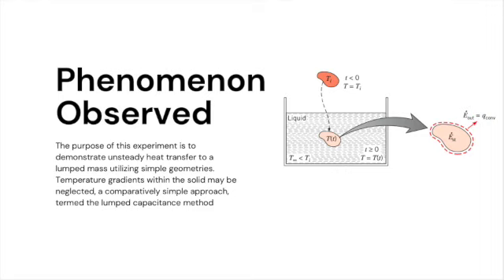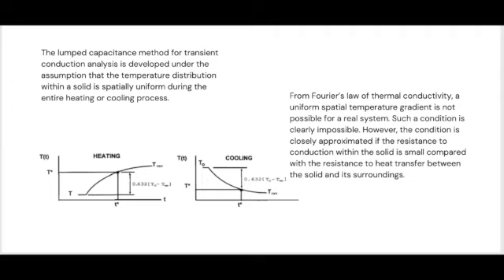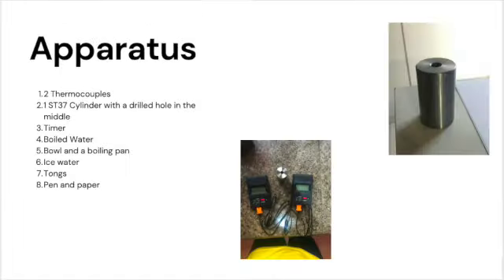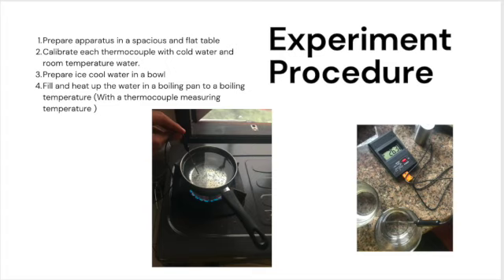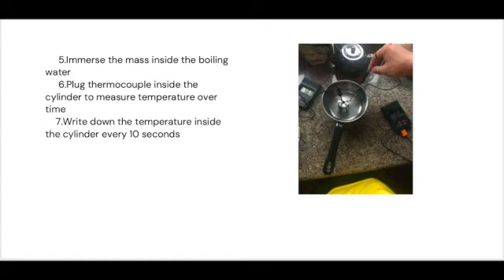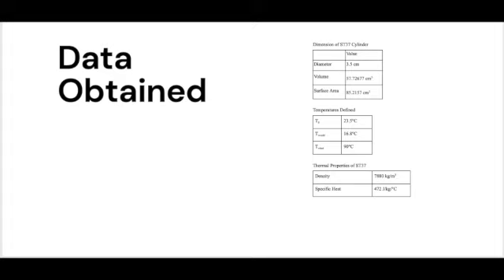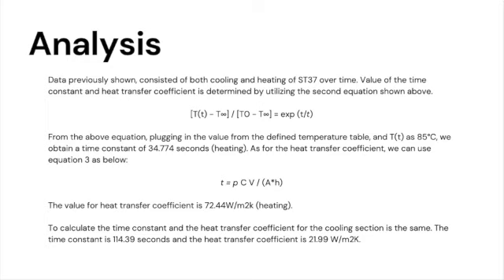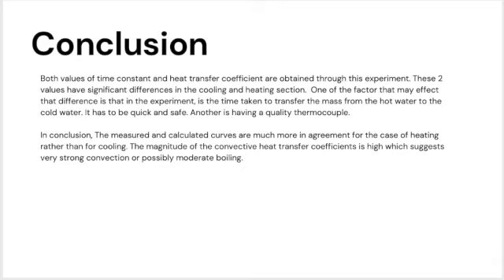Transient Lumped Mass Heat Transfer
Andrew Nathan Kristianto
13118228